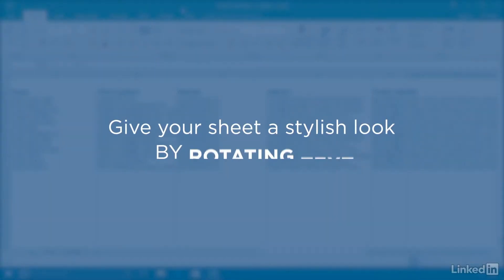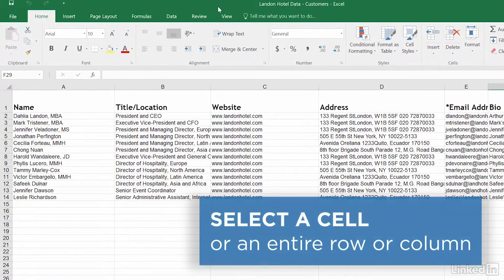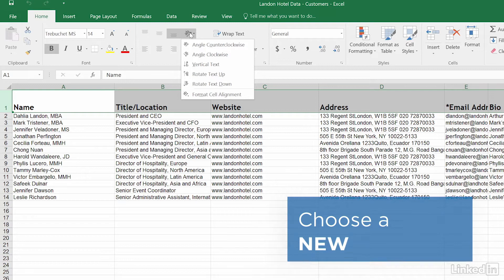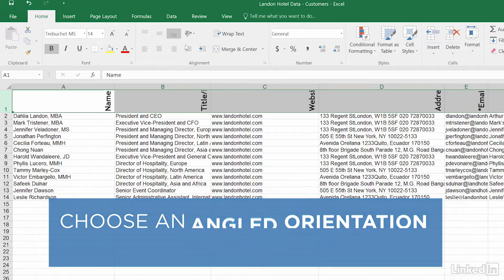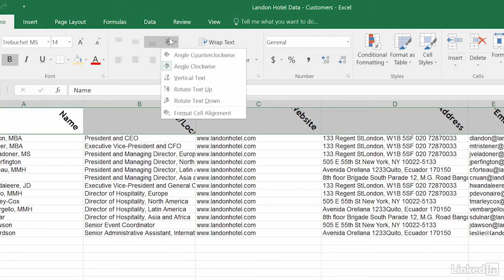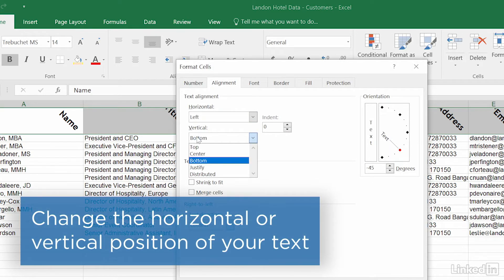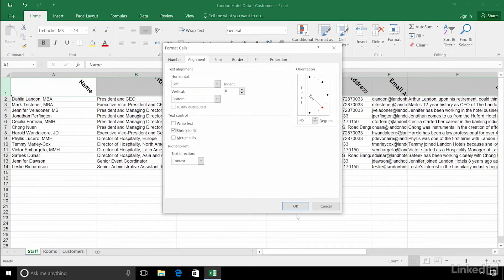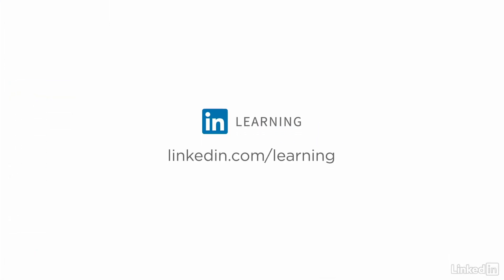Excel Tutorial - Rotate and align cell data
Excel Quick Tips from LinkedIn Learning This movie shows how rotating the contents of a cell can give your sheet a nice aesthetic style. This video covers various options for text rotation and alignment. Excel Quick Tips provide helpful, condensed steps you can readily apply to keep on task in Excel—whether you're running calculations, setting up a new workbook, fixing a sheet you received, or getting tables ready for presentation.

Learn more about Excel or browse our entire library of courses